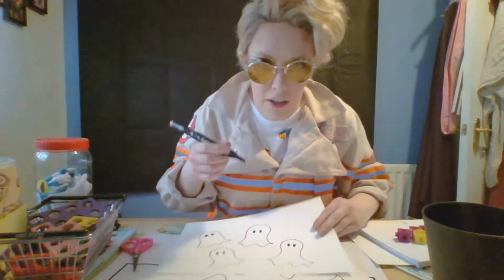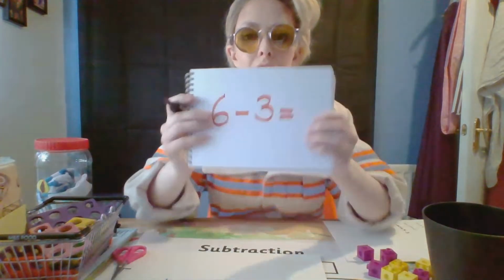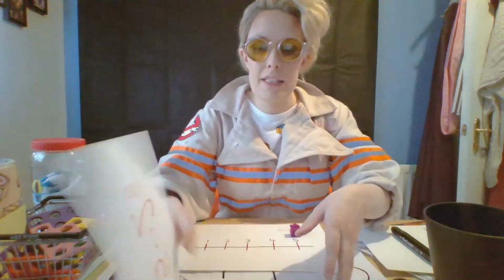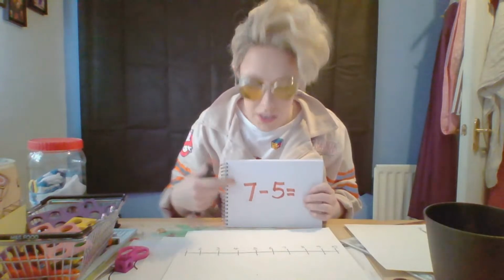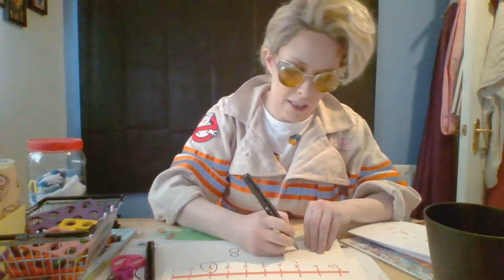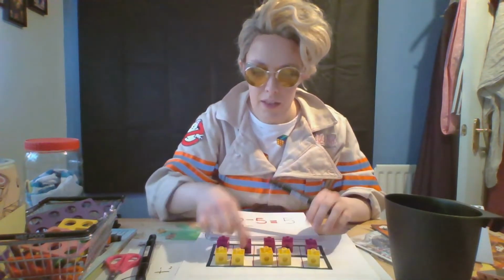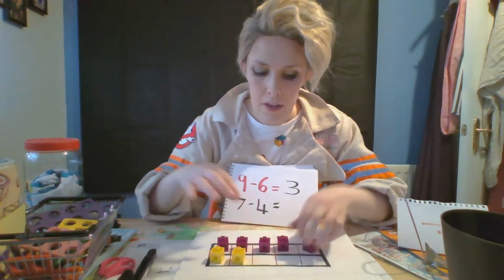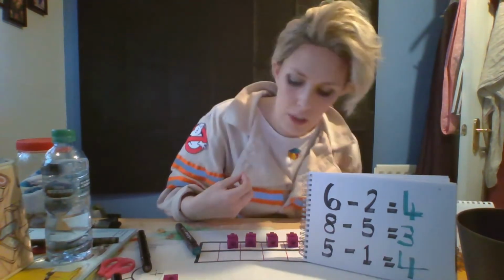Miss Telford - LIVE - Subtraction within 10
In this video I look at EYFS subtraction. In this Live session I look at subtraction using objects, a number line within 10 and using a tens frame.

Development Matters Statements for EYFS
40-60mnths: In practical activities and discussion, beginning to use the vocabulary involved in adding and subtracting.
40-60mnths: Records, using marks that they can interpret and explain
ELG: Using quantities and objects, they add and subtract two single-digit numbers and count on or back to find the answer